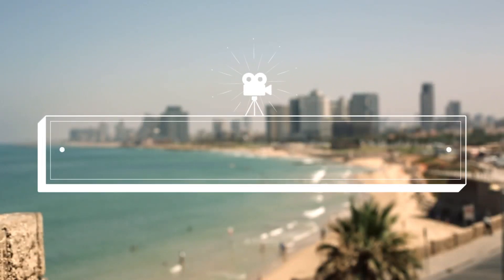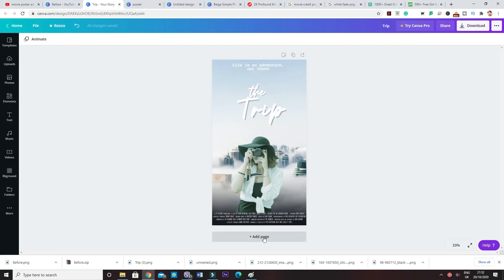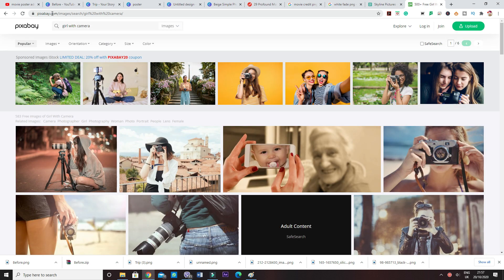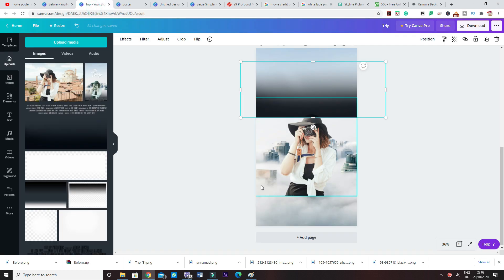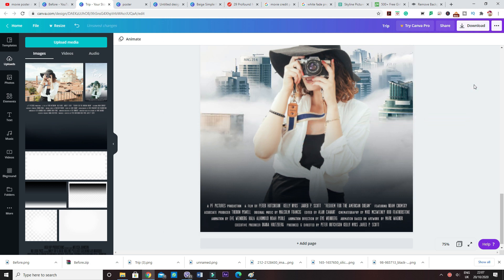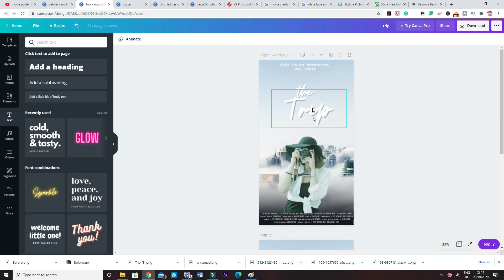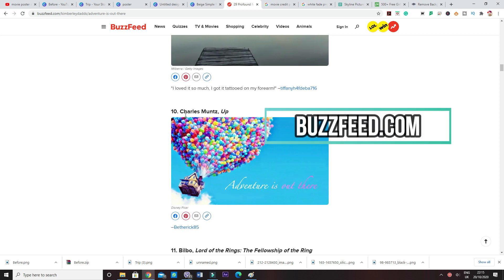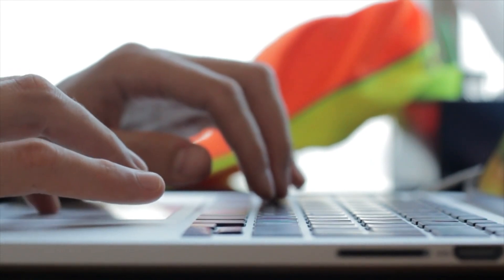Create professional movie poster design in CANVA tutorial | Just like photoshop movie poster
👀👀👀 WATCH THIS NEXT VIDEOS After effects level text animation for free Magnify the glass for better view Best Free Music for YouTube Videos + TIPS Why Doesn't My Headset Mic Work on windows 10 WAYS to fix all Note S pen issues YouTube Tips, Tricks & Hacks - You should TRY RIGHT NOW How to remove Video ID from YouTube Smart TV screen Best Copyright Free Music for YouTube Videos + TIPS

📔 THIS COVERS:
Creating a movie poster in canva
Uses webistes as pexels pixabay and remove.bg
Free graphics desiging tutorial
Self thought graphics design